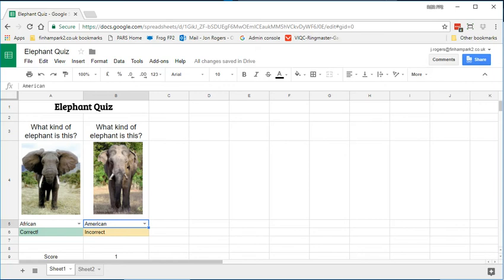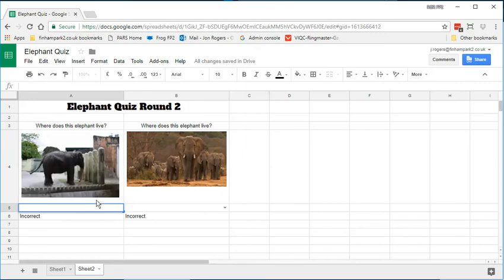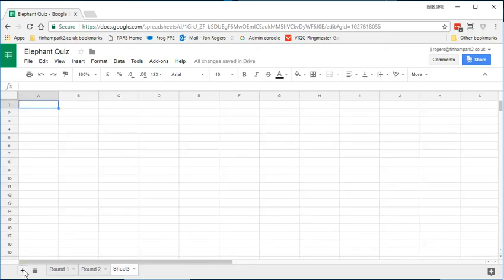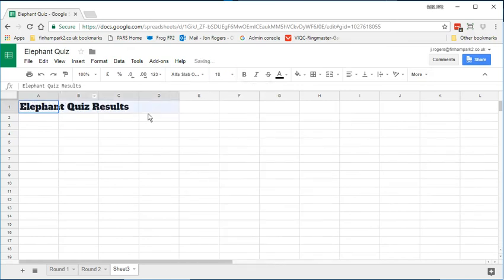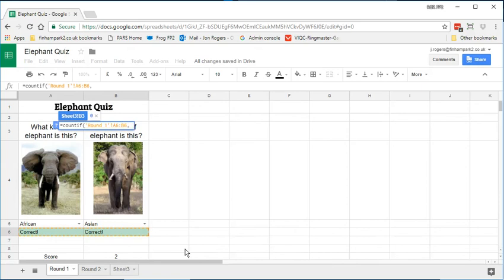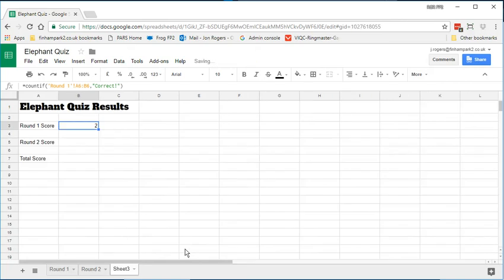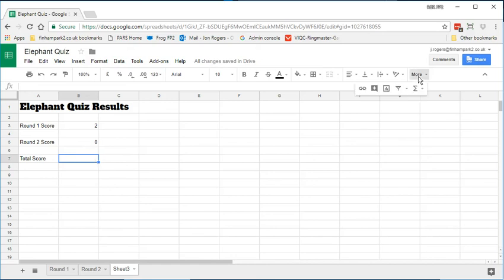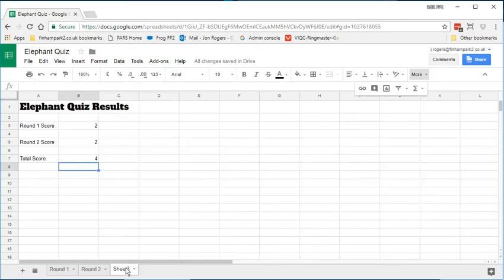Make your Spreadsheet Quiz Multi-level